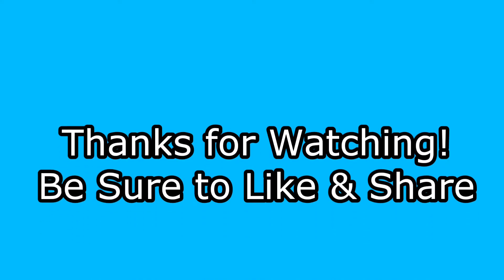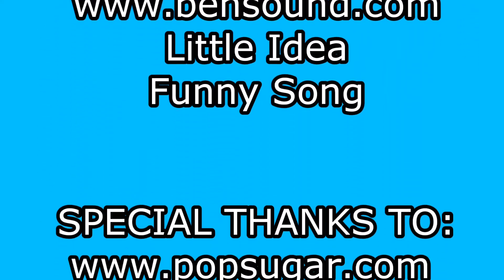Milk and Pepsi Taste Test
Another unusual drink that I heard about and had to try.